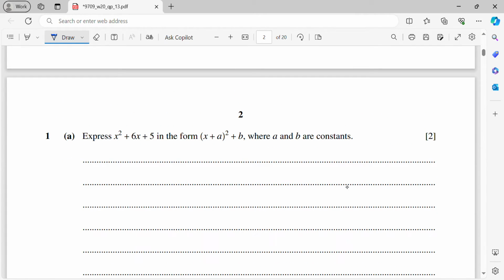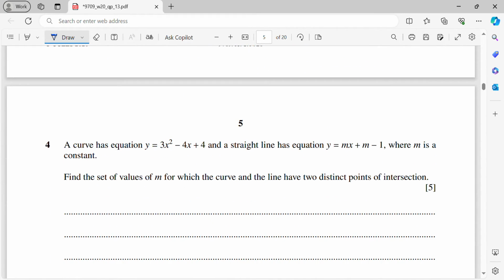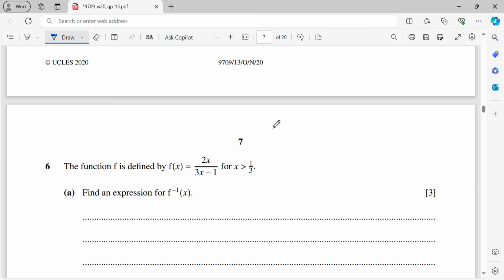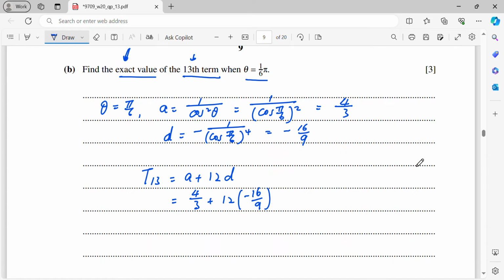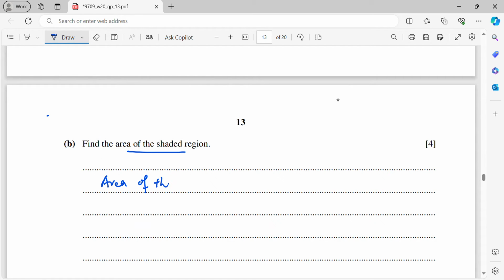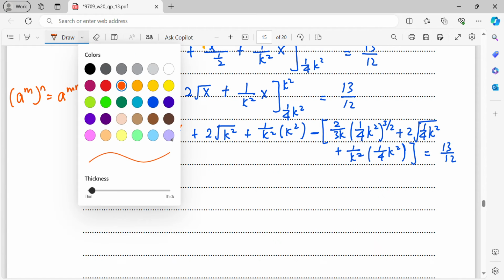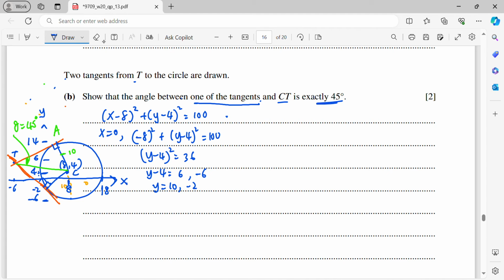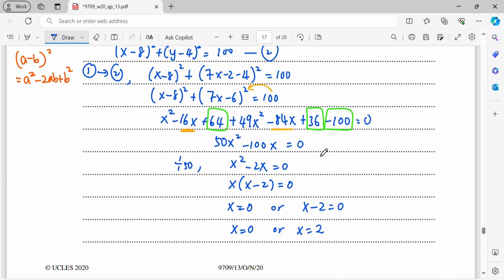Solved CAIE A Level Math Paper 13 for October/November 2020 (9709/13/O/N/2020)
This video shows step by step solutions of CAIE A Level & AS Mathematics Paper 13 for October/November 2020 with code 9709/123O/N/2020.